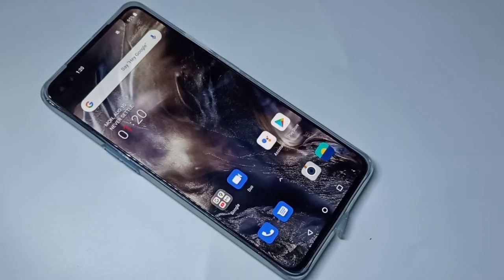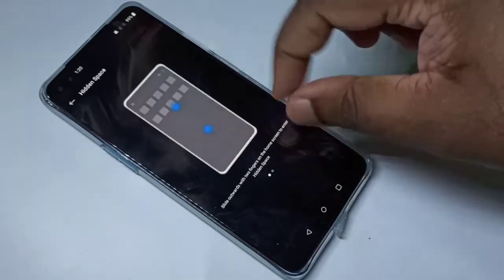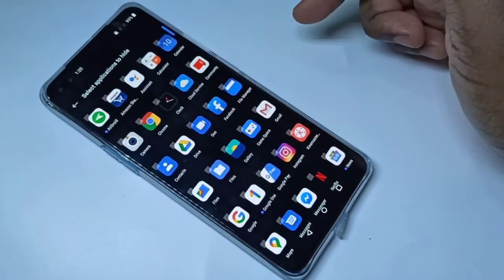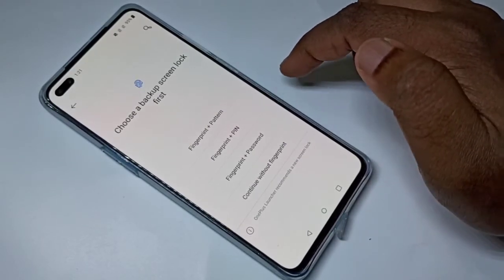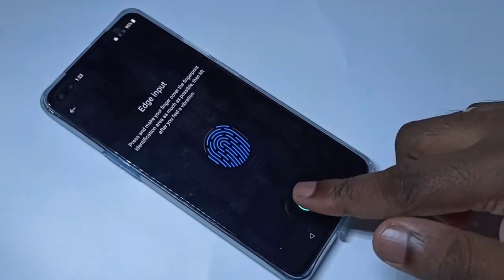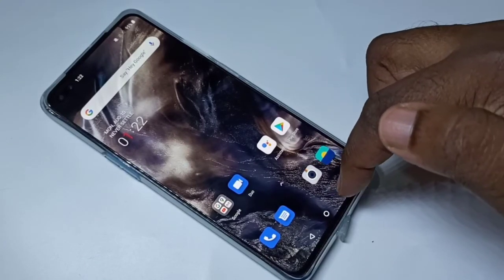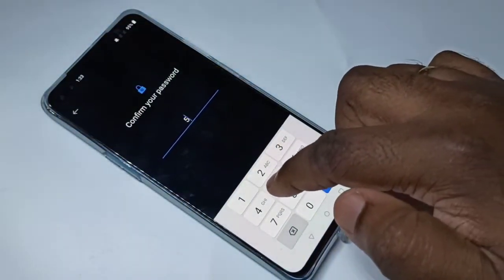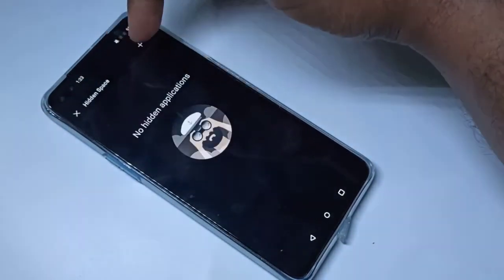How to Lock Apps Using Fingerprint Scanner on any OnePlus Device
OnePlus 5/6/7/8 : How to Lock Apps Using Fingerprint Scanner on any OnePlus Device
OnePlus Nord
OnePlus 7
OnePlus 8